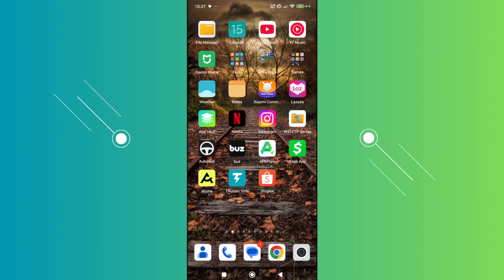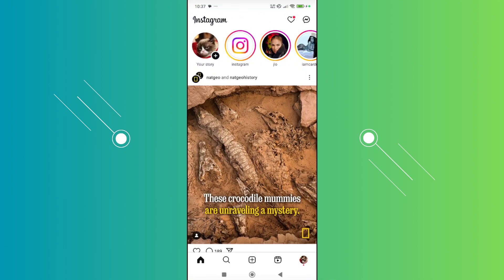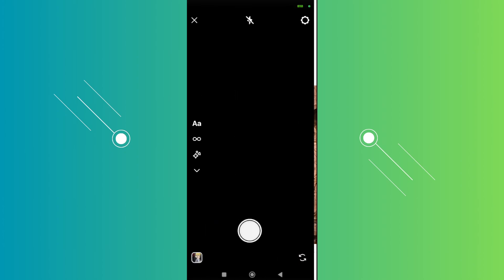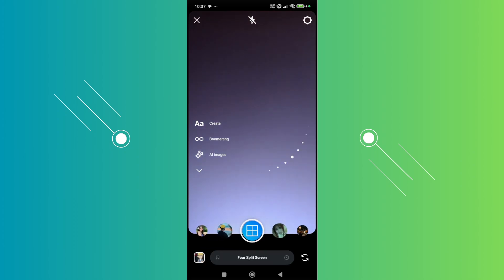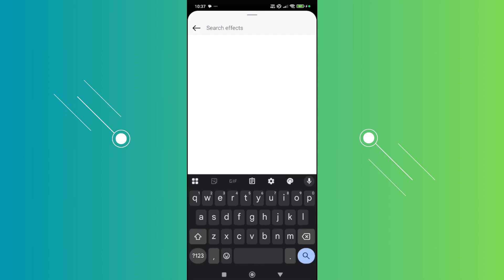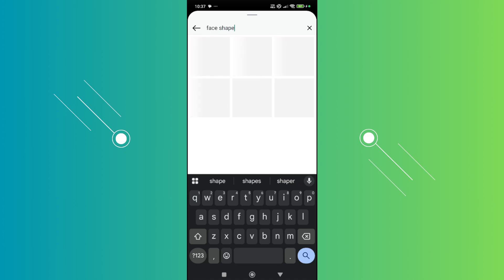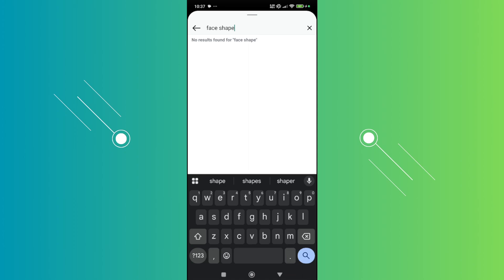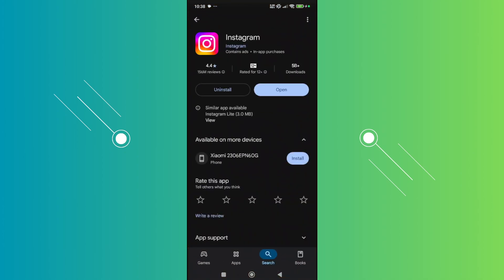How To Get Face Shape Filter On Instagram In 2025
How do I Get Face Shape Filter On Instagram? In this quick guide video, I will show you how to enable Face Shape Filter On Instagram.